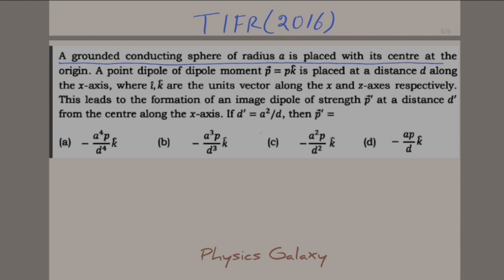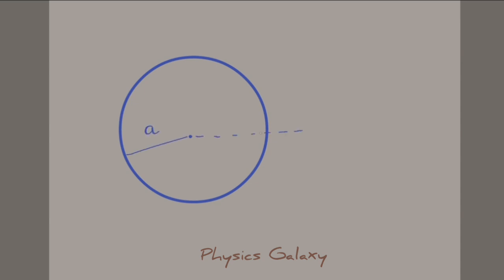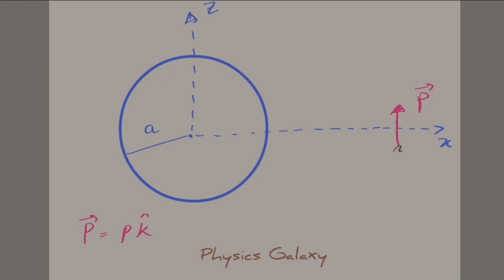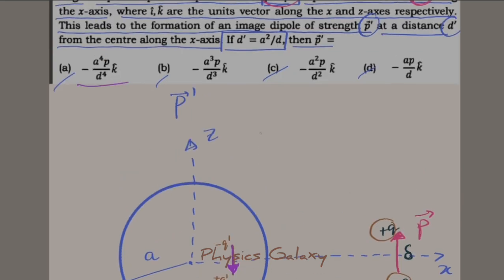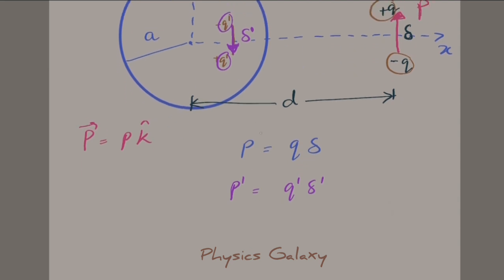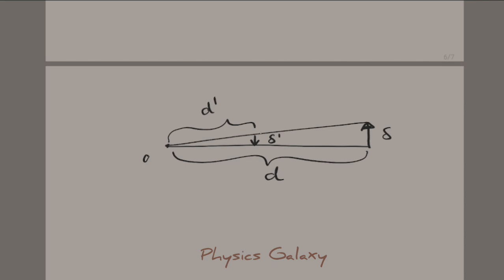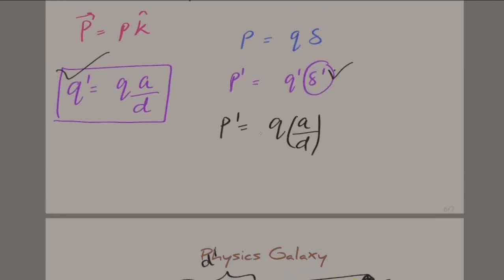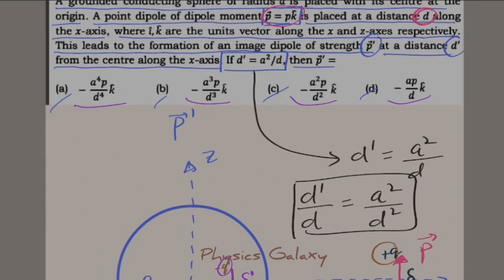Electrodynamics|L-9|TIFR GS 2016|Image Problems|Method of Image Problems@physicsgalaxy1537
Electrodynamics|L-8|TIFR GS 2016|Image Problems|Method of Image Problems